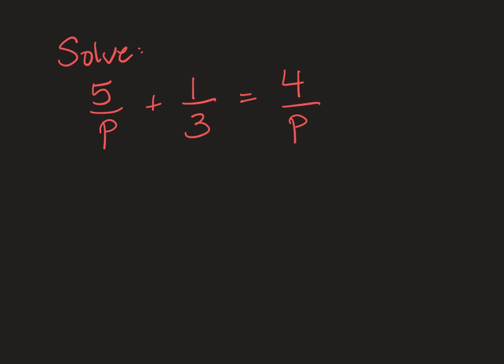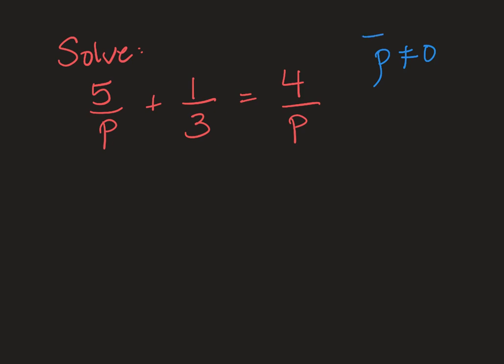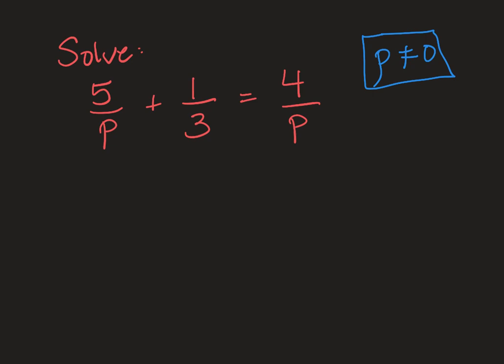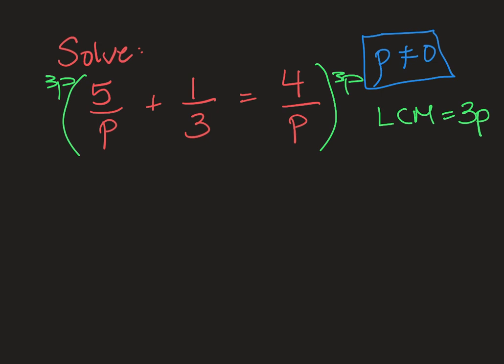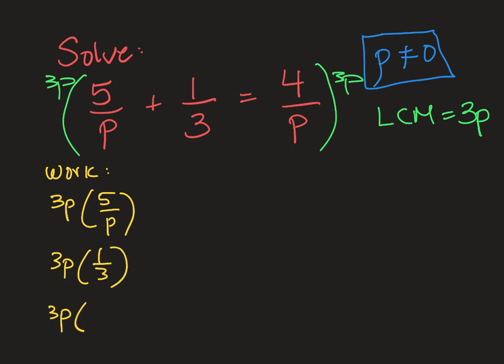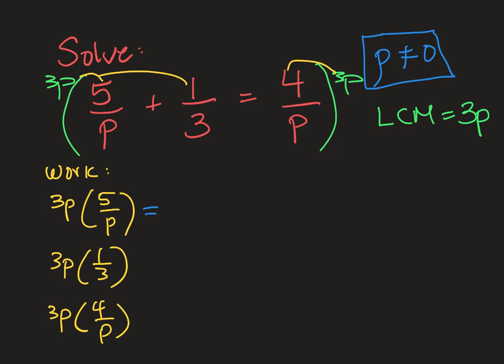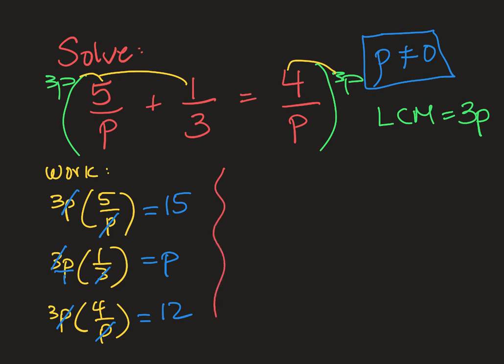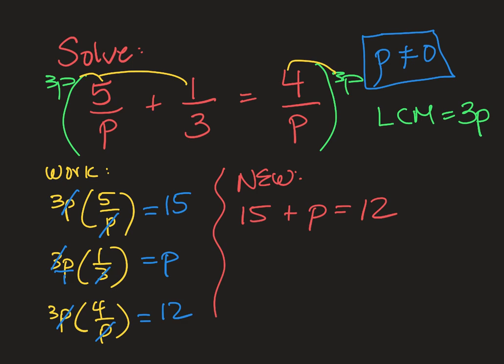Solvijg a rational equation .mp4